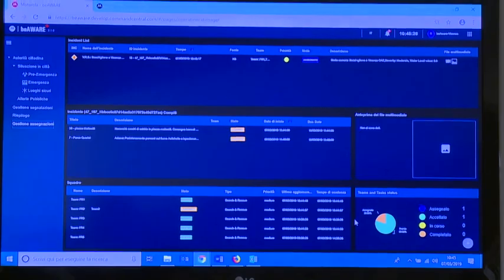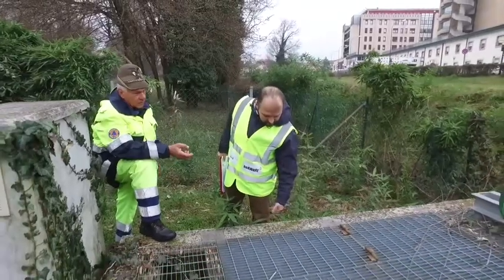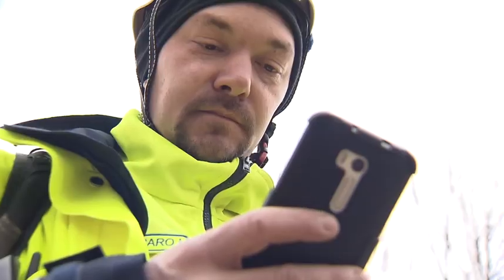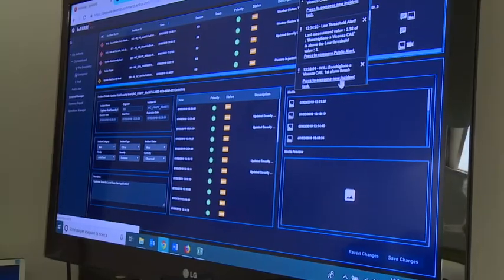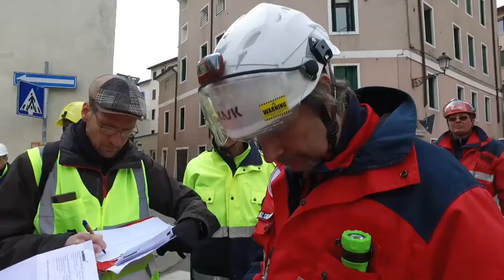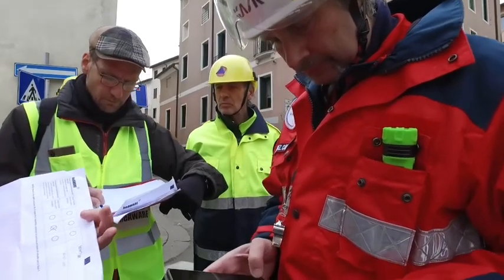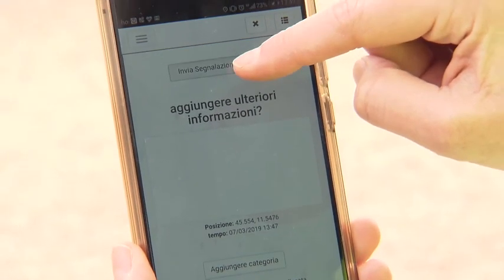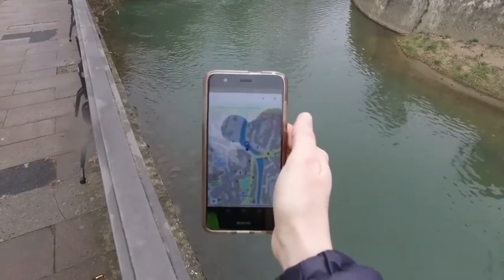WeObserve roadshow video in Barcelona